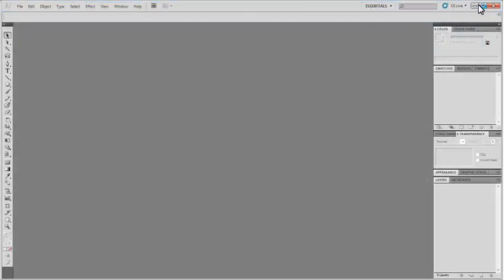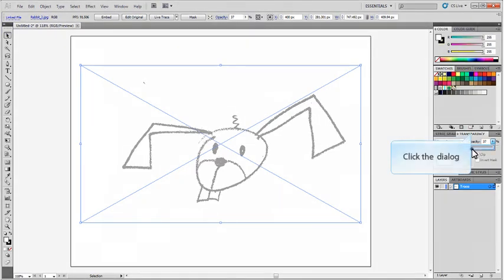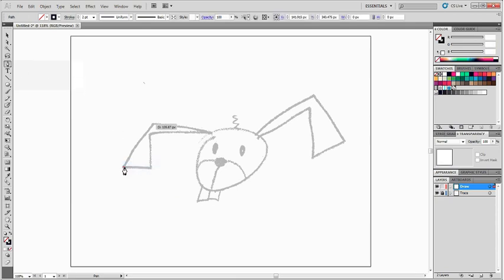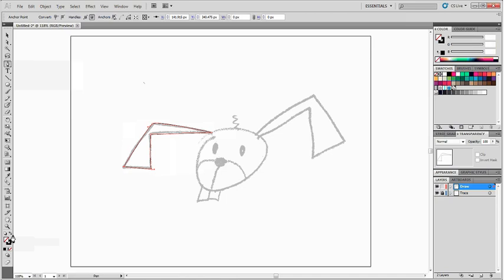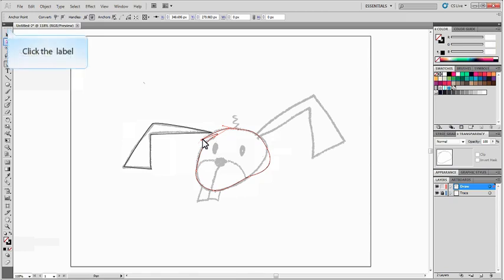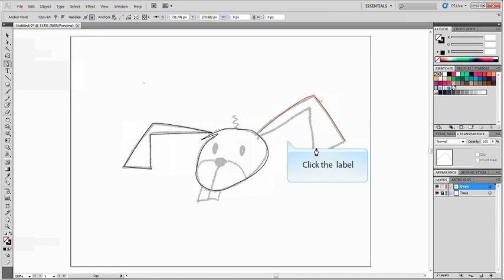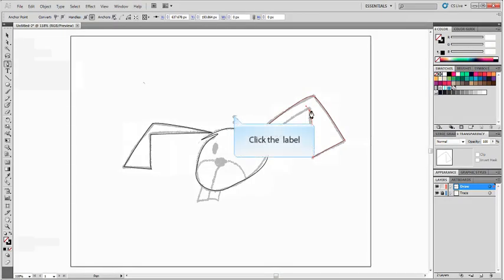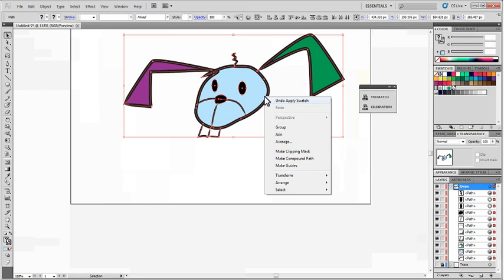Trace Image Scan in Illustrator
Trace an imagae scanned in Illustrator and use simple tools to bring it to life.